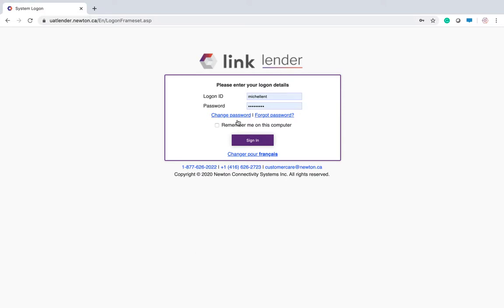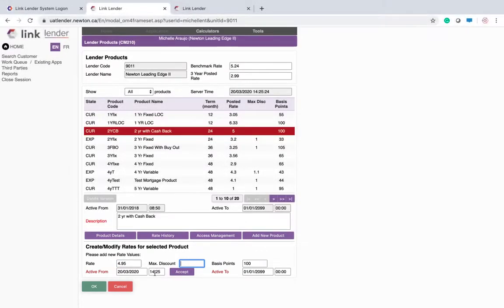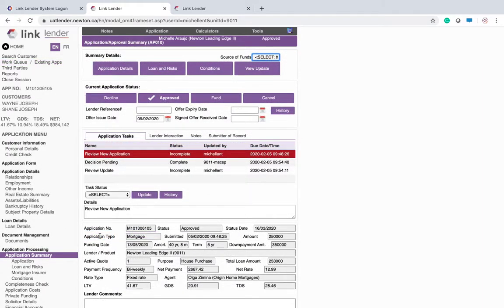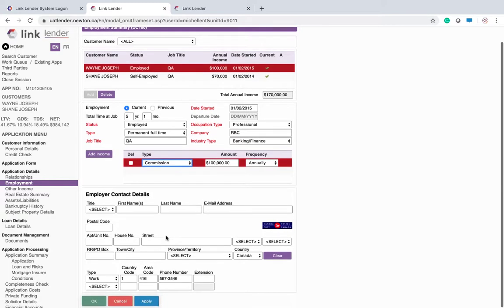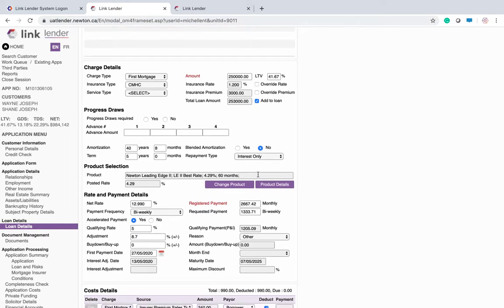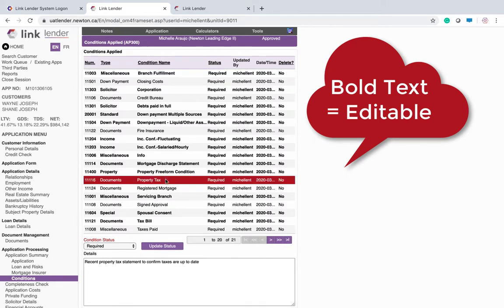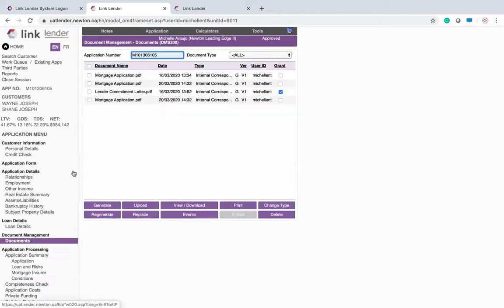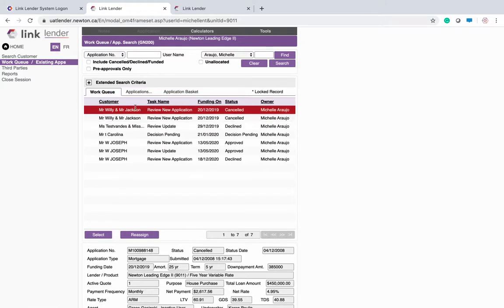Newton's LinkLender training